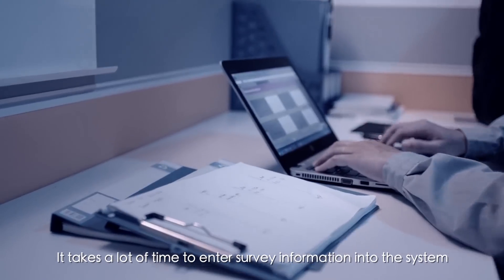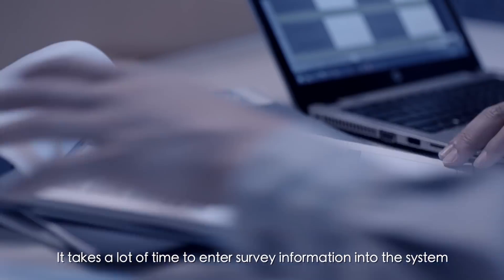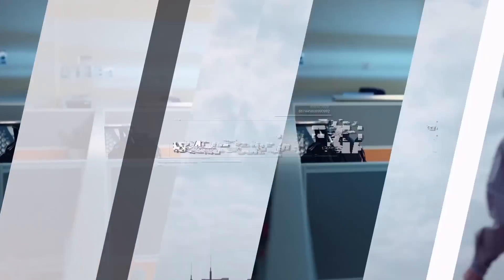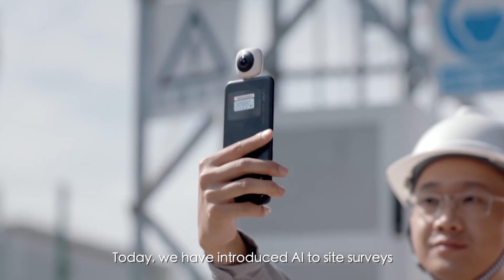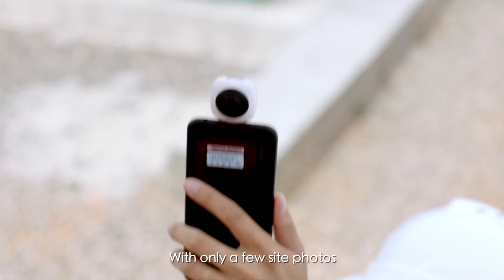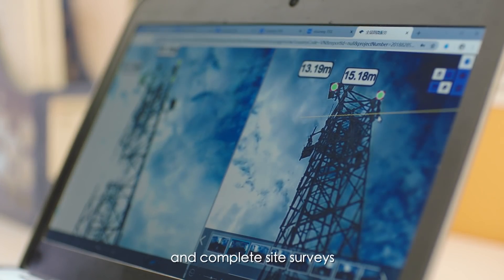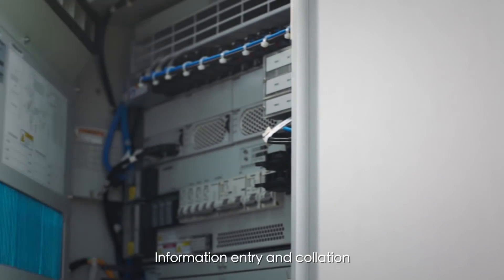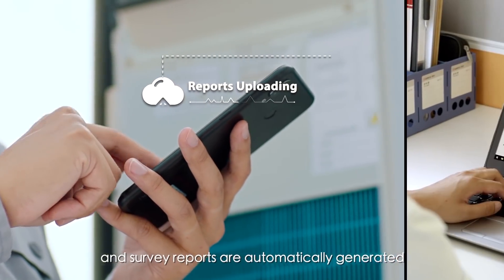Huawei: Digitization Simplified 5G Rollout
Combining an expertise in the future technologies of AI and CloudComputing, Huawei is leading the new wave of telecom tech with 5G. With effective base stations already established in over 170 regions around the world, Huawei is now making it more efficient for engineers to do site survey.